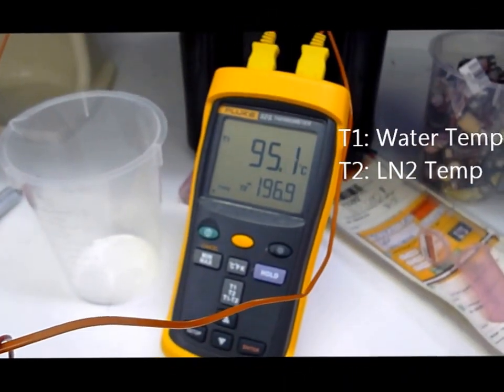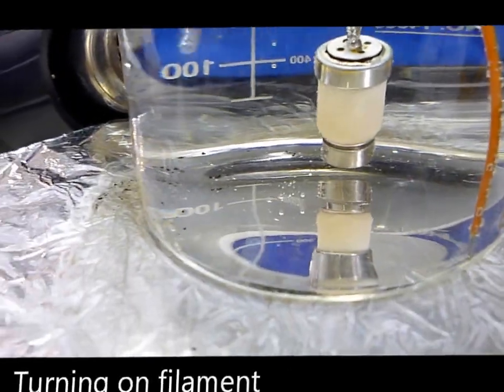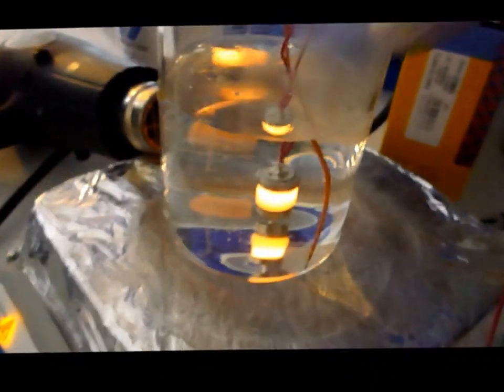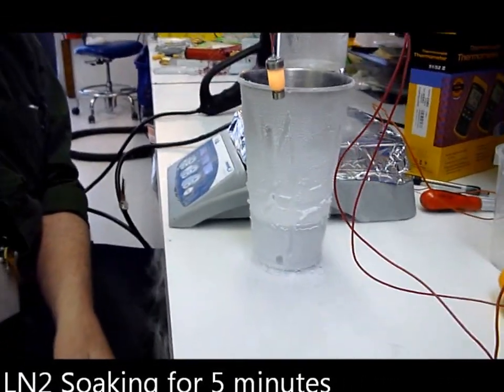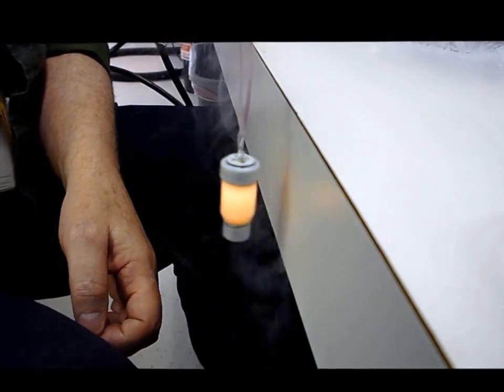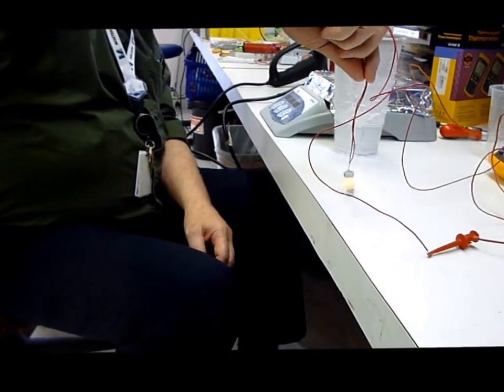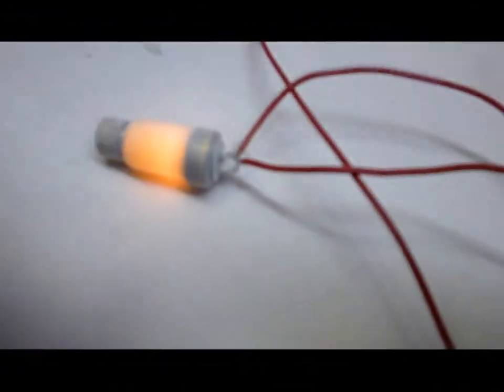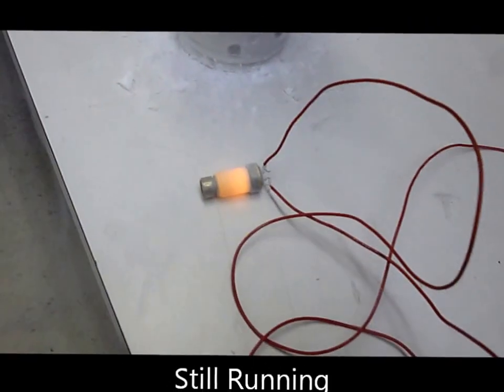EXTREME TESTING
Curious to see just how durable and reliable our x-ray tubes are? Think one of our tubes can withstand freezing temperatures and boiling water back to back? Let's find out how these tubes stand up to extreme testing!